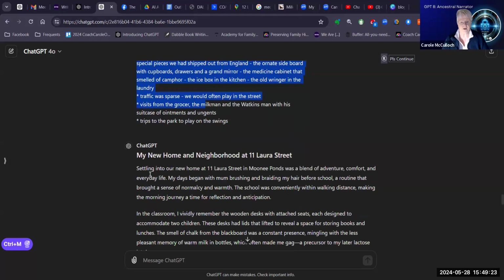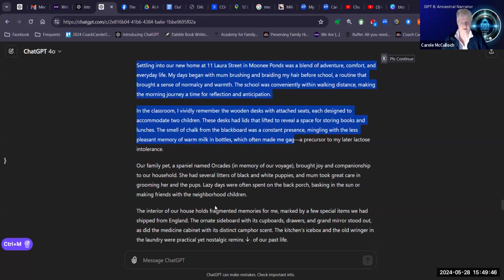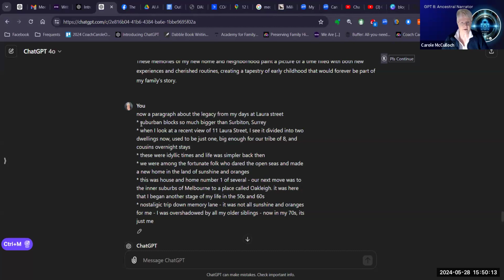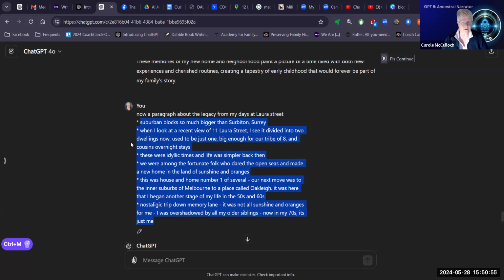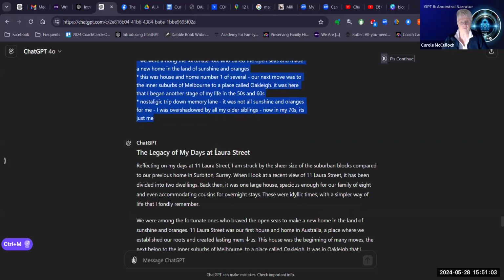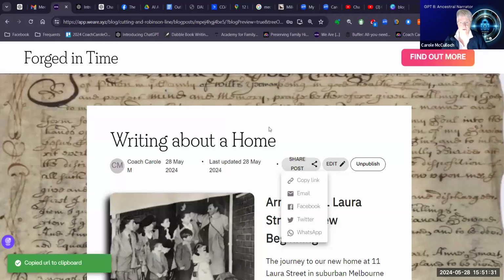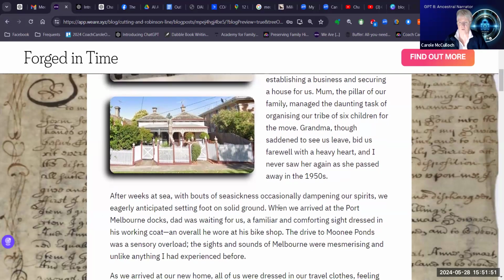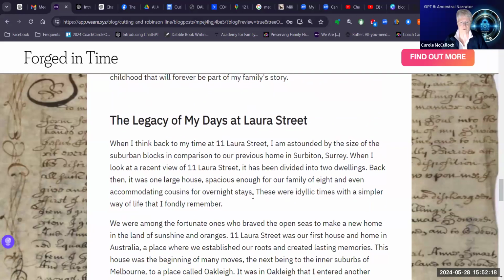Autumn Tip 6: Creative narrative from dot points with Chat GPT 4 Omni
Carole demonstrated how to use Chat GPT 4. Omni to create a narrative based on her memories of her former home on Laura Street. She highlighted the ease and speed of the process, and presented her finished story as part of a blog post. She also encouraged others to try the same with their own memories and stories.